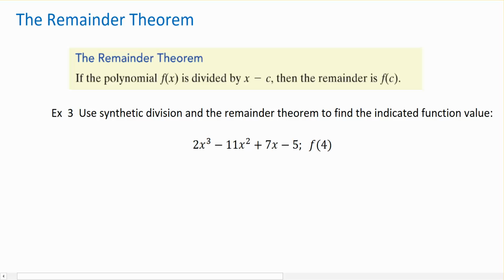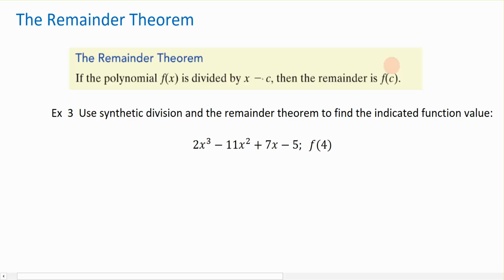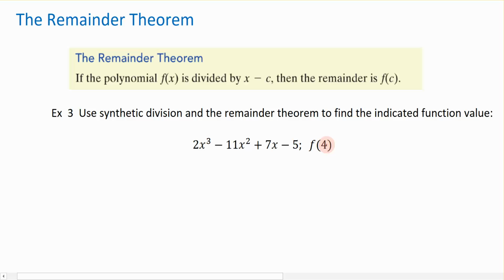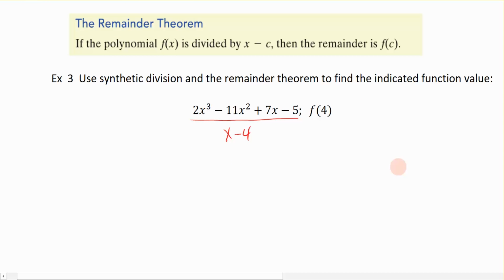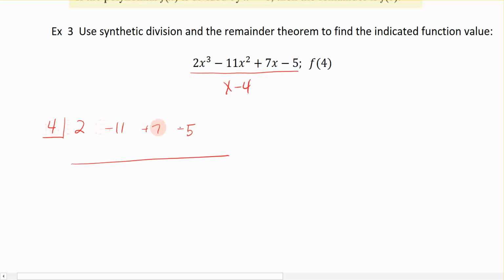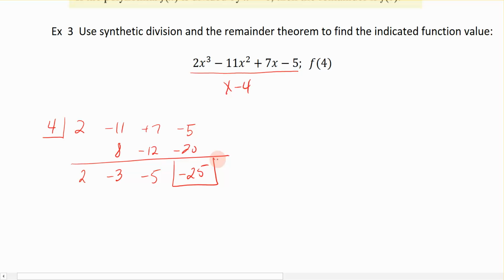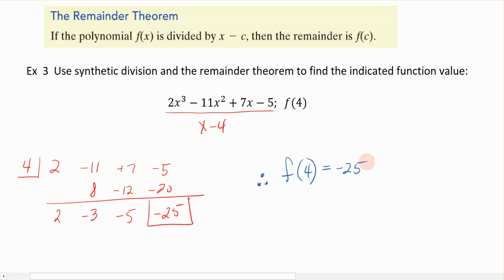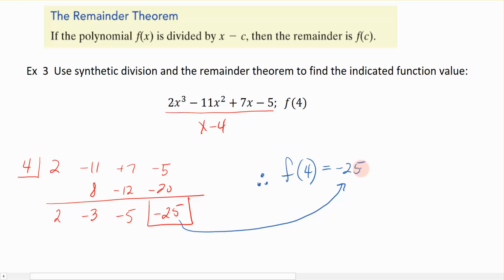The Remainder Theorem